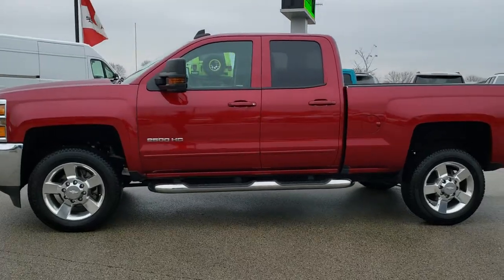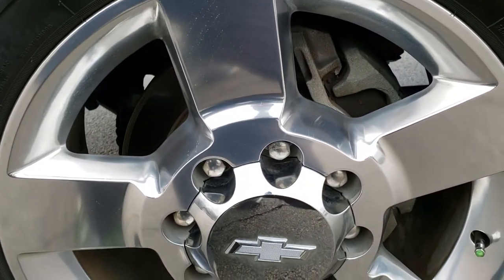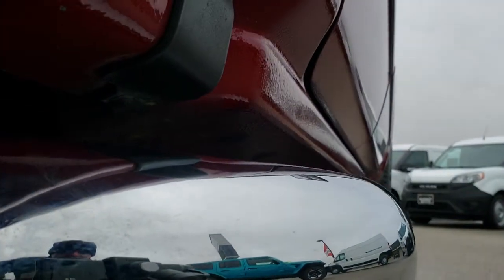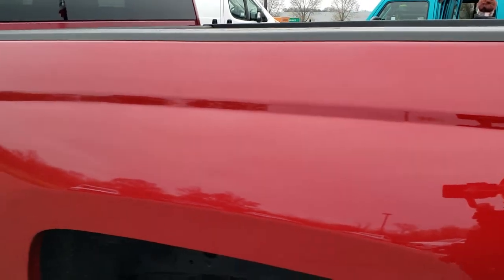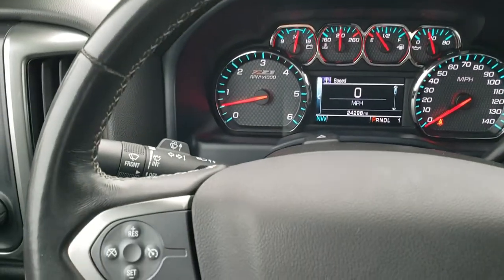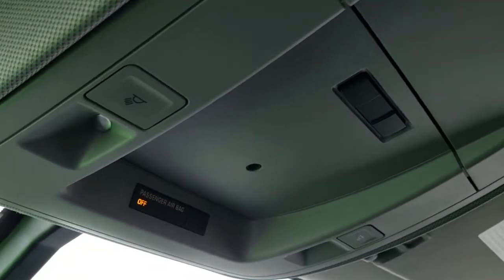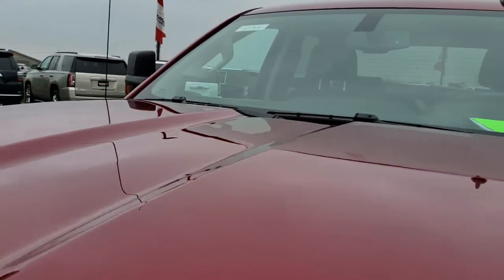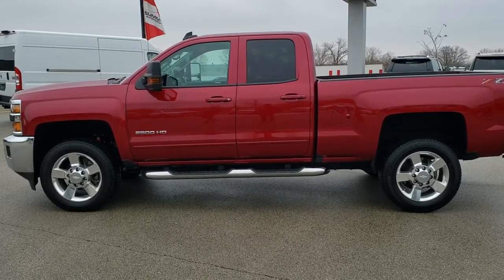2018 CHEVROLET SILVERADO 2500 DOUBLE LT1 Z71 CAJUN RED WALK AROUND REVIEW SOLD! 10390 SUMMITAUTO.com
Today we did a walk around review of this 2018 Chevrolet Silverado 2500 Double Cab in Cajun Red Tintcoat Gasser.

Thank you for checking out this video of this 2018 Chevrolet Silverado 2500 Double Cab in Cajun Red Tintcoat Gasser.

STOCK: 10390
PRICE: $36,999
MILES: 24,278
MAKE: CHEVROLET
MODEL: SILVERADO 2500
VIN: 1GC2KVEG0JZ262703
LOCATION: FOND DU LAC OSHKOSH WISCONSIN, 54937 TRUCKS ON 41

1 OWNER! CLEAN TITLE HISTORY! 6.0 Liter V8 Engine, Full Four Door Double Cab Crew Cab, Short Box 6 1/2 Foot Shortbox, LT1 Package 1LT LT, 6 Speed Automatic Transmission with Optional Manual Tap Shift, Turn Dial 4x4 Four Wheel Drive 4WD, Z71 Offroad Suspension Package Z-71, Reverse Backup Camera Rearview Camera, Onstar System, Power Driver's Seat, Non Smoker, Black Ebony Cloth Seats, 40/20/40 Split Front Bench Seating with Center Seat Hidden Storage Compartment, Full Towing Package with Receiver Trailer Hitch, Wiring and Transmission Cooler Tow Package, Factory Brake Controller, Telescopic Tow Power Mirrors with Built-in Directional Signals, Stabilitrak Traction Control, Goodyear Wrangler SR-A LT265/60 R20 Tires, 20 Inch Rims Premium Wheels, Polished Aluminum Rims Premium Wheels, Four Wheel Disc Brakes, Factory Chromed Stepbars, Line-x Spray-in Bedliner, Bedrail Covers, Fog Lights, Projector Lamp Headlights, EZ Raise Assist Tailgate, Easy Fuel Capless Fuel Fill, Locking Tailgate, Rear Bumper Steps, Chrome Trimmed Grill, Chevy MyLink Touchscreen Radio, AM / FM Radio Tuner, Sirius/XM Satellite Radio Capabilities Sirius / XM, CD Player, Bluetooth, Hands-Free Phone Controls Blue Tooth, Android Auto Compatible, Apple Car Play Compatible, Auxiliary MP3 Jack Portable Audio Connection, USB Jack Portable Audio Connection, Keyless Entry with Factory Remote Start, Rear Window Defroster, Adjustable Height Seatbelts, Driver and Passenger Front Air Bags, L.A.T.C.H. Child Safety System, Side Curtain Air Bags SRS Safety Restraint System, Multi-Function Steering Wheel Controls, Compass, Outside Temperature Display and Mileage Display, Dual Multi-Zone Climate Control , Factory All Weather Floormats, Air Conditioning AC, Cruise Control, Power Locks, Power Windows, Automatic Headlights Autolamp, Tilt/Telescope Steering Wheel, 3 Year / 36,000 Mile Remaining Factory Bumper to Bumper Warranty, Whichever comes first, 5 Year / 60,000 Mile Remaining Powertrain Factory Warranty, Whichever comes first, Cajun Red Metallic, ONE OWNER! CLEAN AUTOCHECK! Very very clean inside and out! This is one of the sharpest 2018 Chevrolet Silverado 2500 doublecab shortbox 3/4 ton gas trucks on our lot! Make your move before this super clean gasser is gone!

STOCK: 10390
PRICE: $36,999
MILES: 24,278
MAKE: CHEVROLET
MODEL: SILVERADO 2500
VIN: 1GC2KVEG0JZ262703